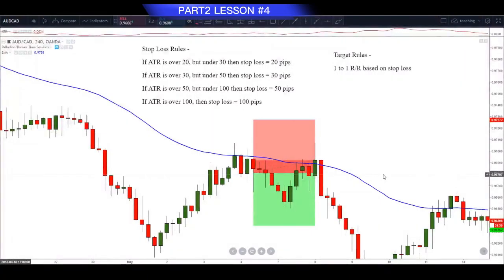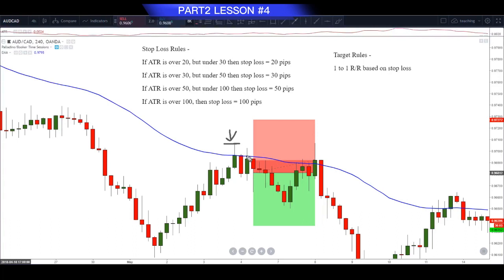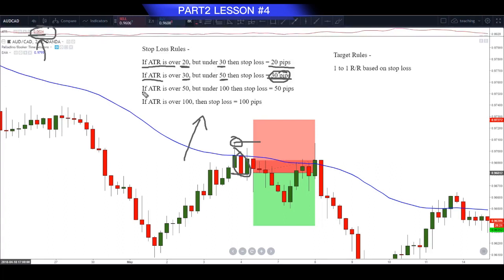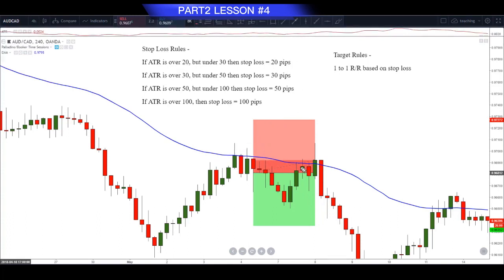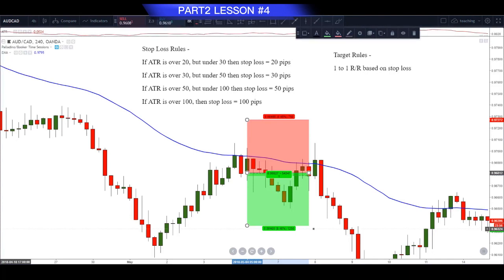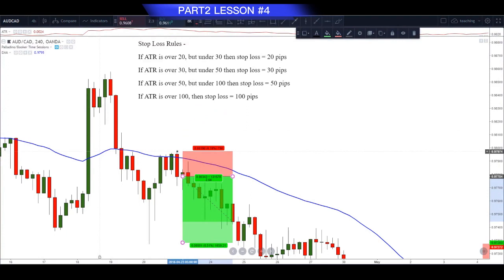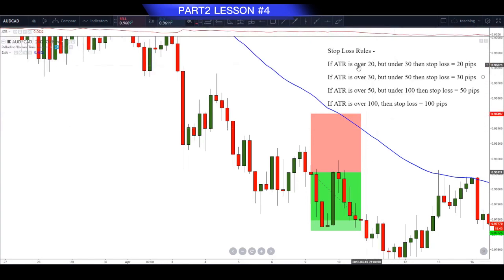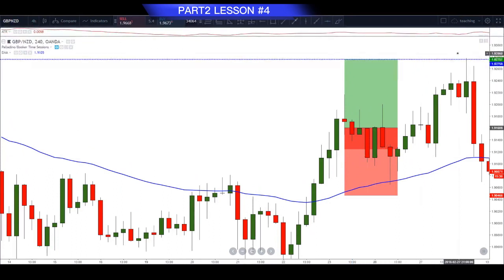FULL TRADING COURSE TUTORIAL PART2 LESSON#4 Pullback Strategy Stops And Targets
In a pullback trading strategy, setting appropriate stop-loss and take-profit levels is crucial for managing risk and optimizing potential returns